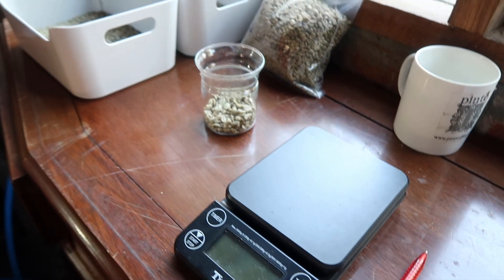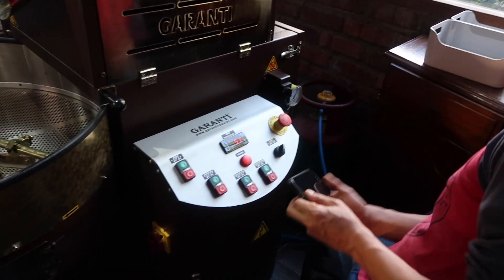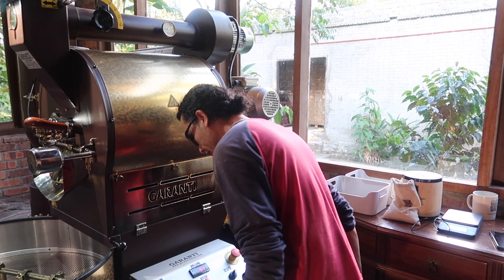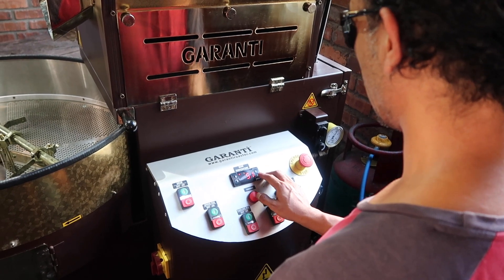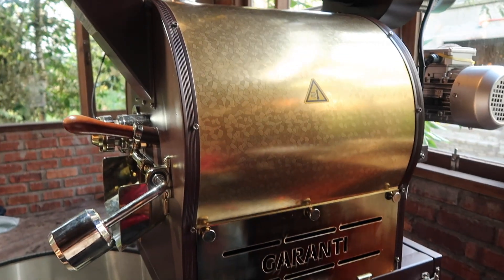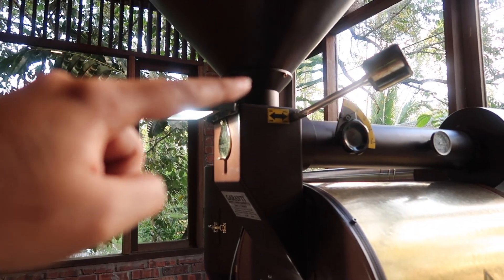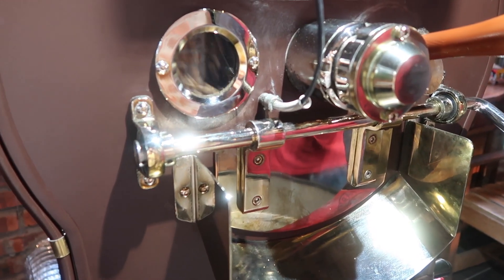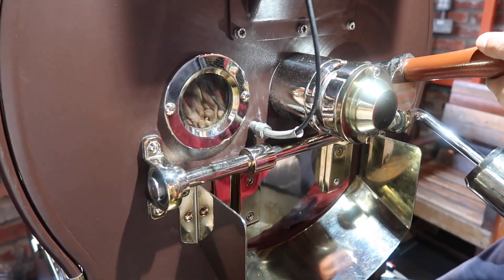Coffee Roasting @ Pinto Coffee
My husband Eddy shares how we roast coffee using the brand new coffee roaster machine @ Pinto Coffee. Check it out!

Coffee beans available soon at Pinto Coffee+, Janda Baik.

Banjaran coffee beans are 100% Arabica beans homegrown on our compound - and exclusively available at Pinto Coffee+.